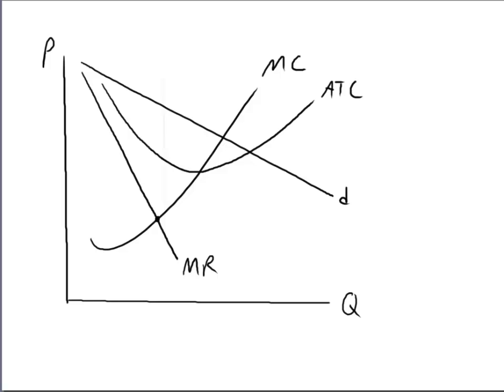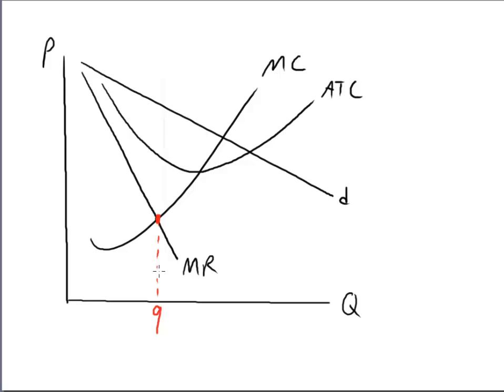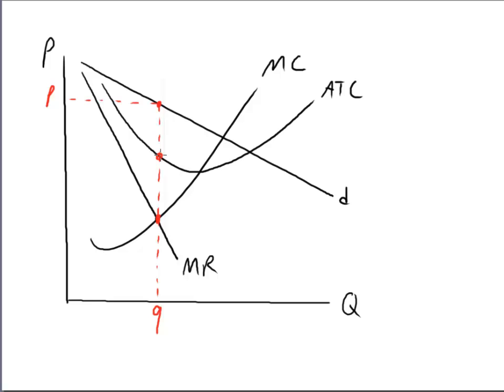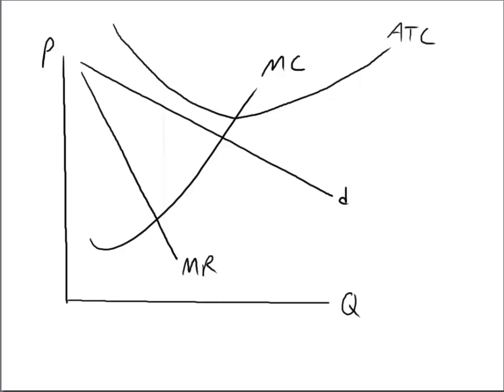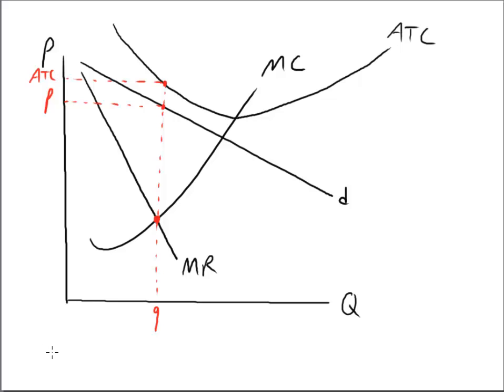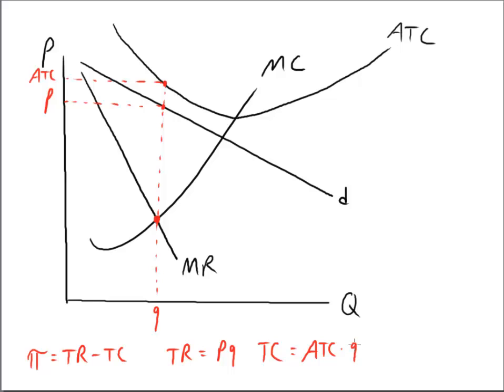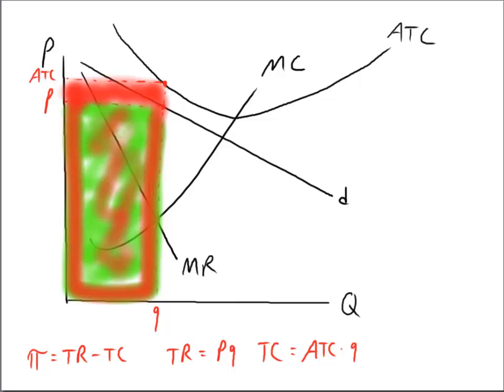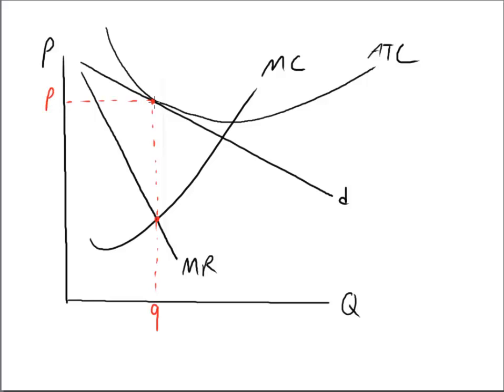Profit, Loss, and Zero Economic Profit for a Monopolistically Competitive Firm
How to find the profit/loss from a graph.